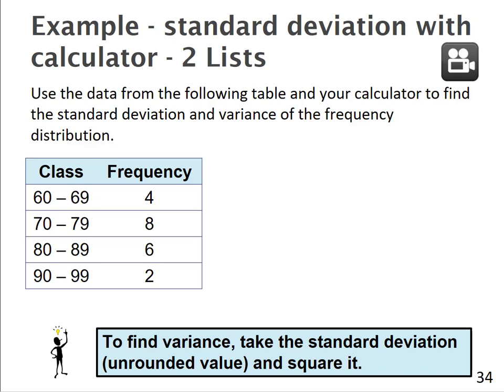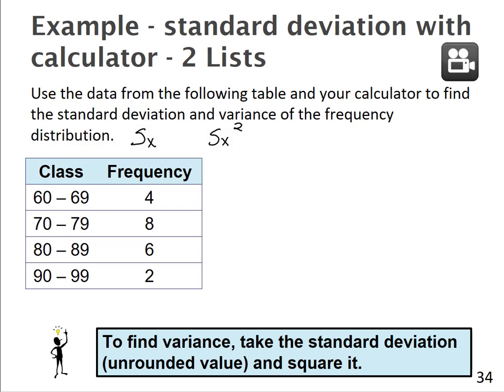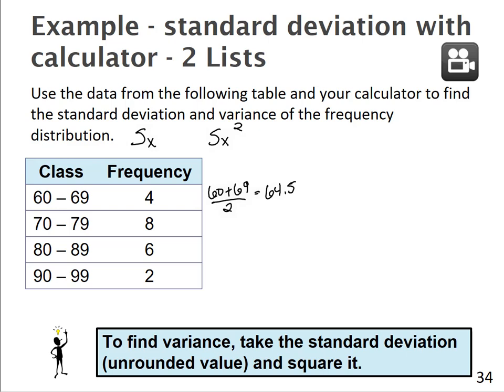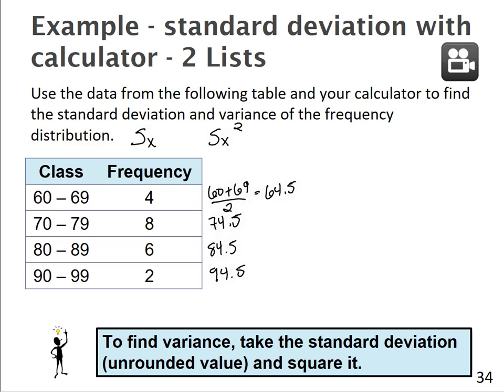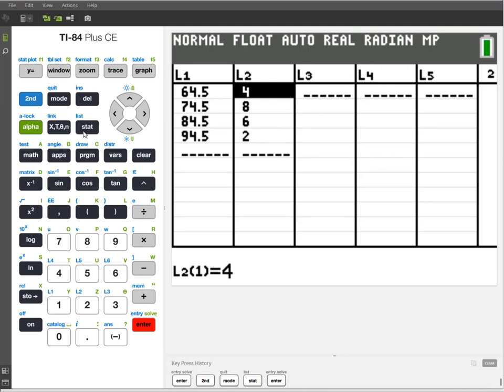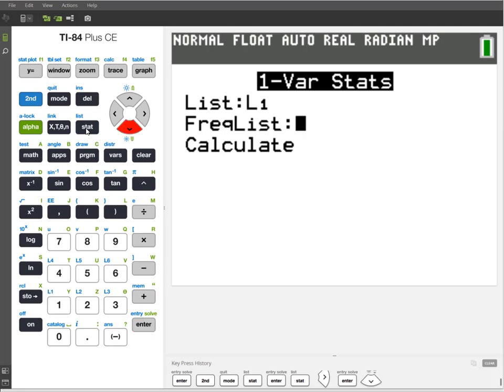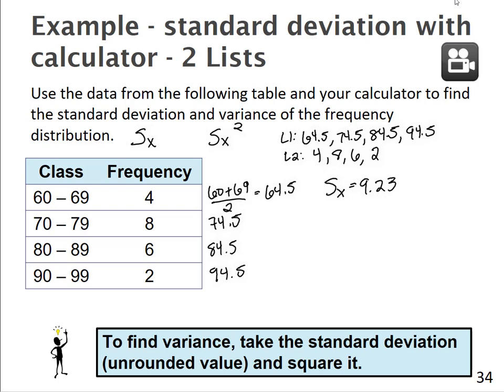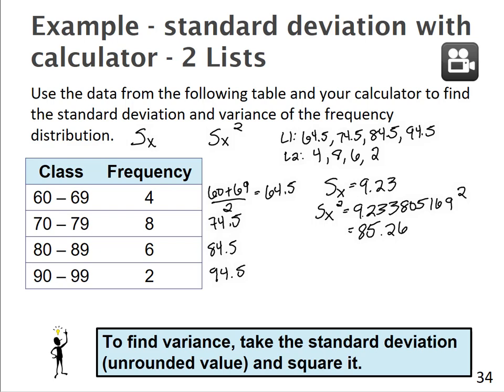Ch 2 Standard Deviation With 2 Lists (2021)